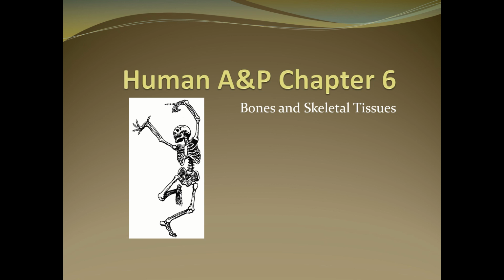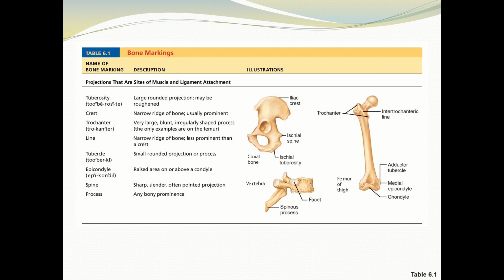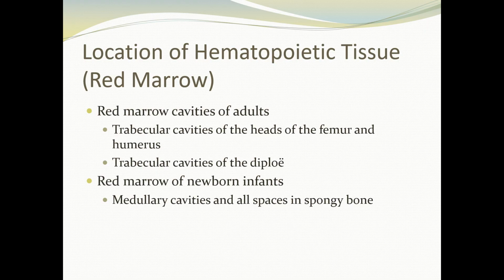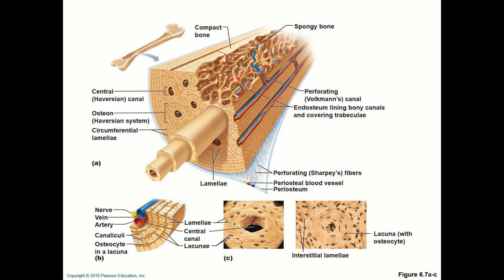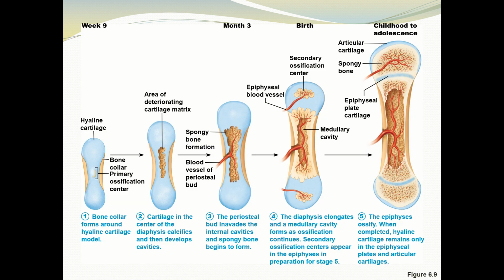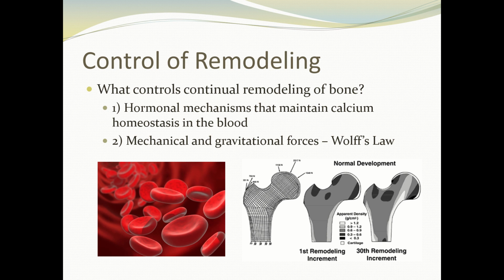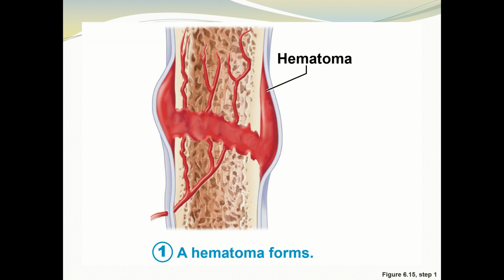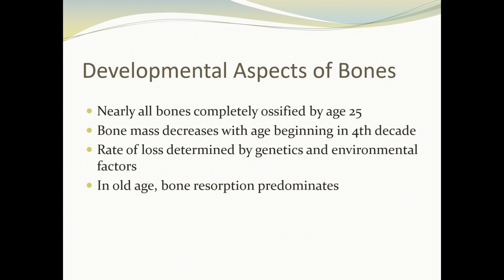EMS 3163 Chapter 6 Video - Skeletal System